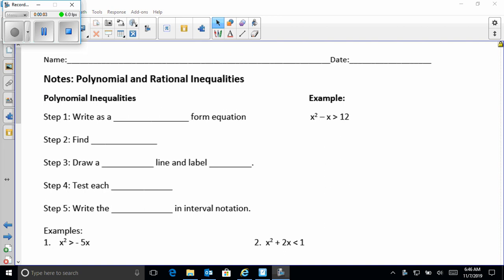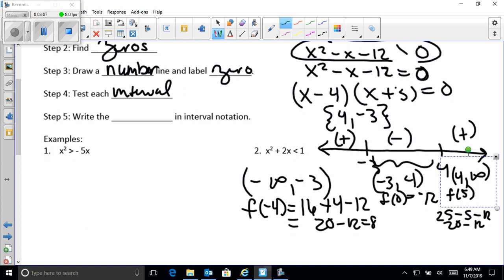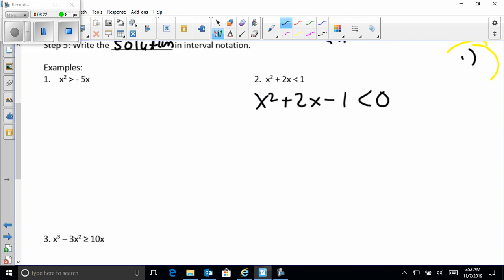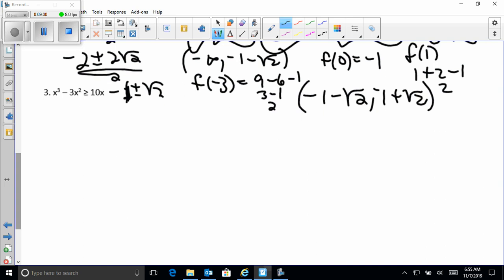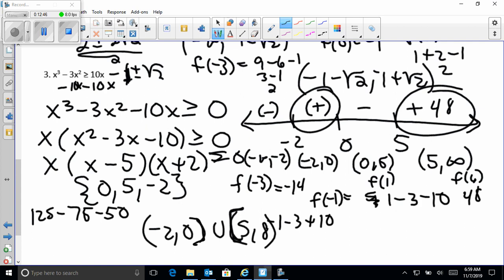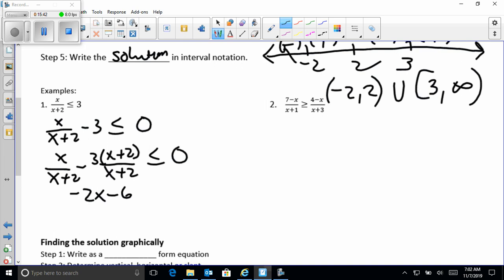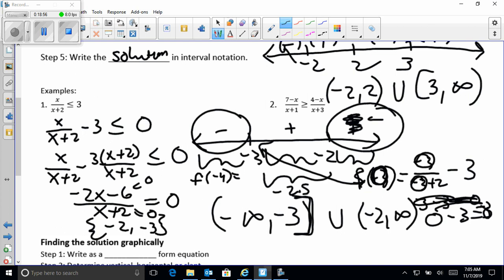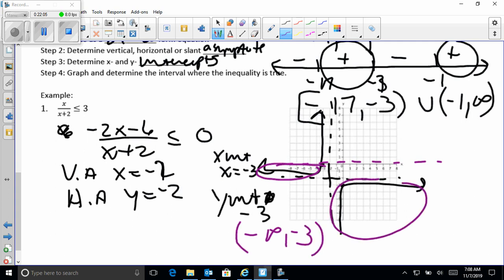Polynomial & Rational Inequalities